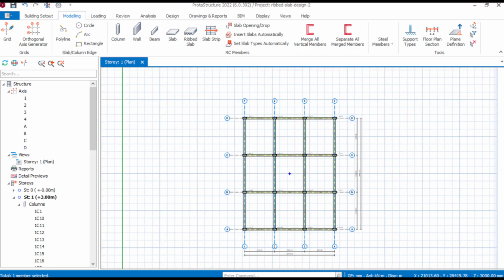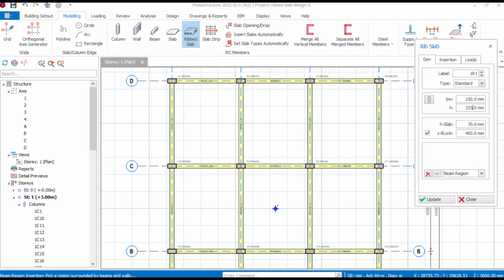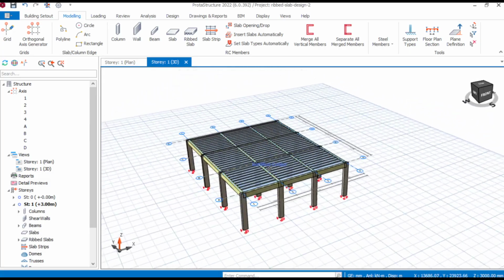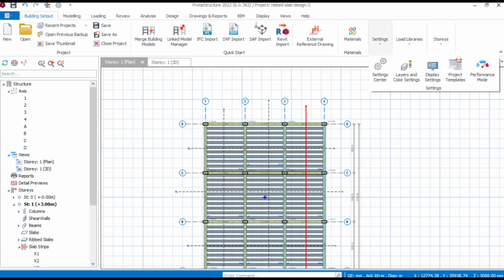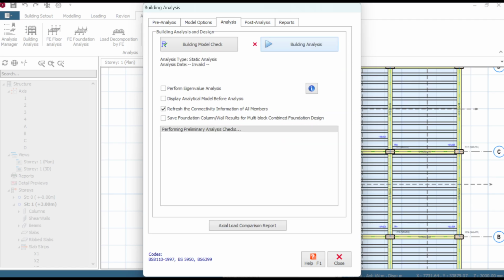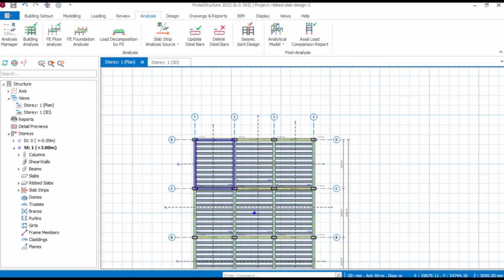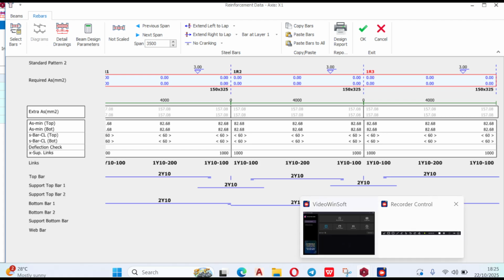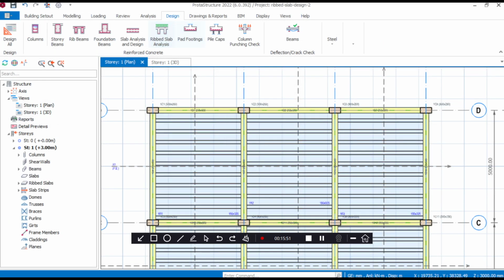RIBBED SLAB DESIGN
In this video, I’ll walk you through the complete design of a ribbed floor system, step by step. You’ll learn the concepts, design procedures, and practical considerations used in real engineering projects.

Whether you’re a civil engineering student, structural designer, or practicing engineer, this tutorial will help you understand how ribbed slabs work, and how to design them safely and efficiently according to design codes.

🔹 What You’ll Learn:

Structural behavior and load distribution

Design of ribs, topping slab, and reinforcement

Example calculation (step-by-step)

💡 Tools Used: Prota Structure /
📏 Code Reference: [Insert relevant code, e.g., BS 8110 / ]